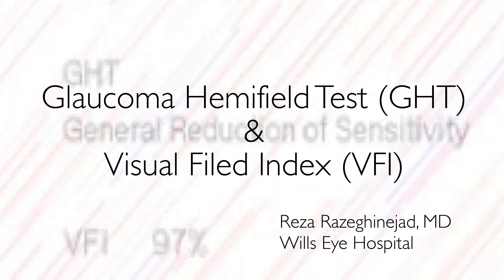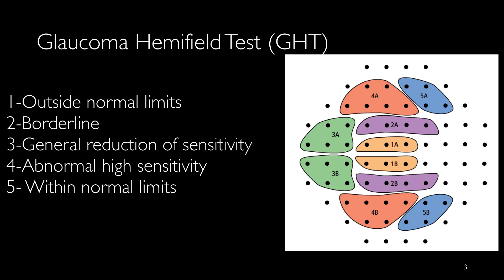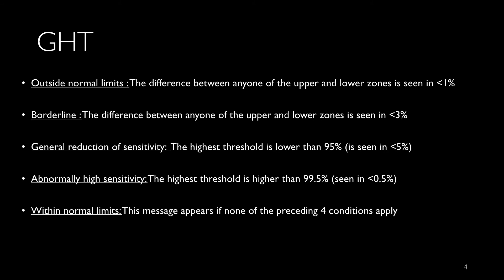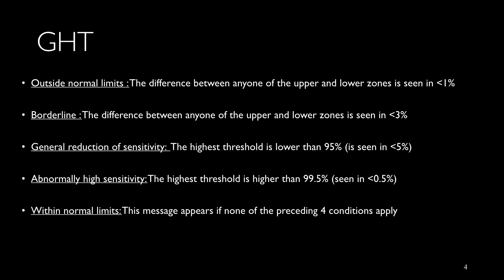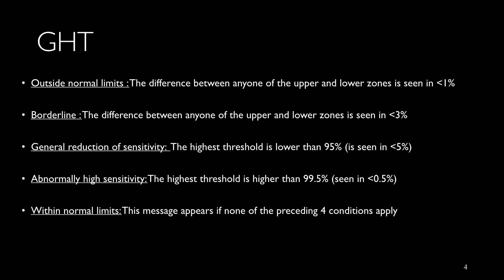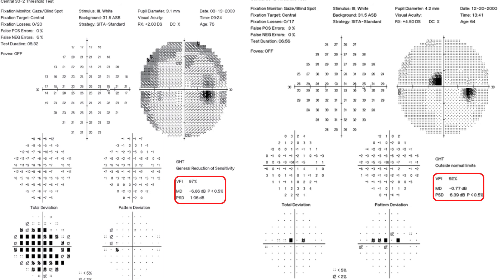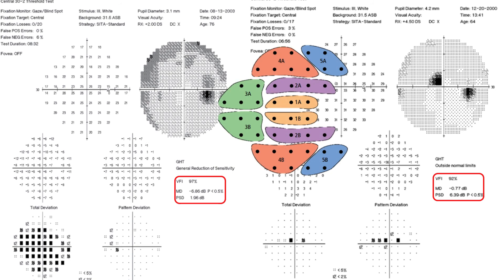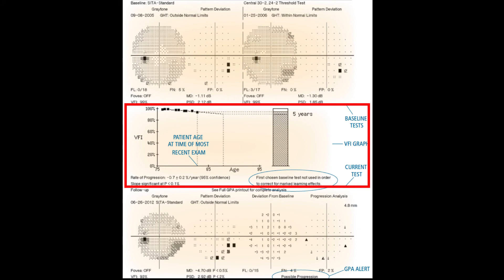7- Visual filed interpretation( Glaucoma Hemifield test, GHT, and visual filed index, VFI).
The video present the value of the glaucoma hemifield test and visual field index in the Humphrey perimeter.